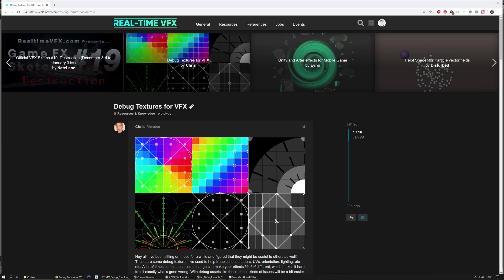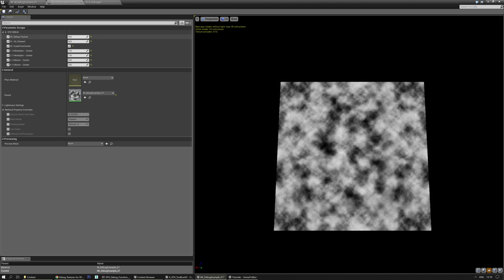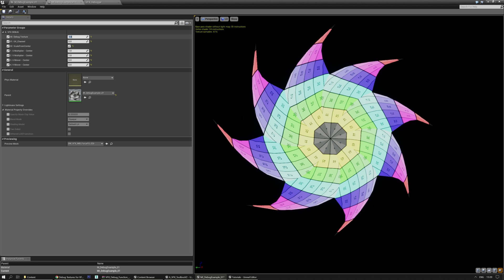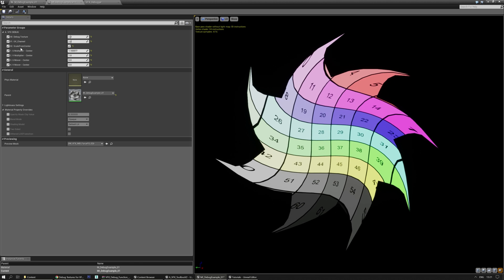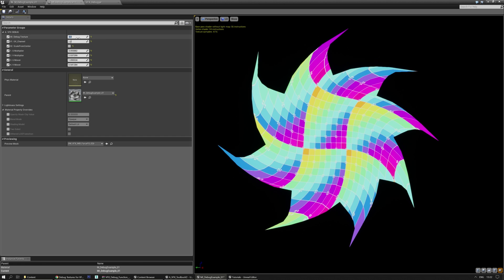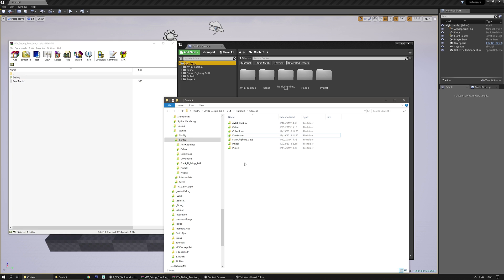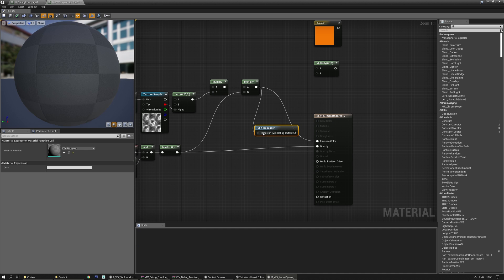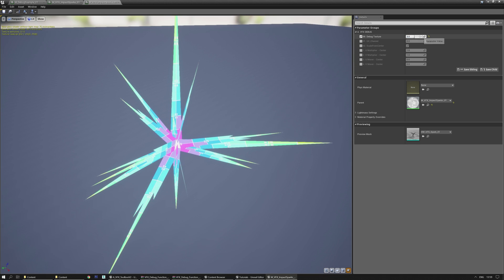[UE4] VFX Debug Material Function